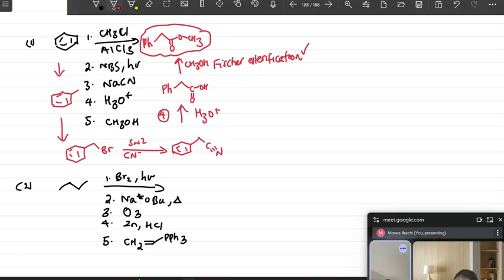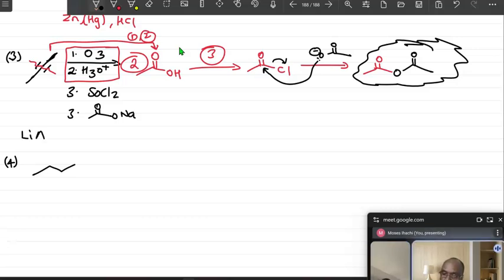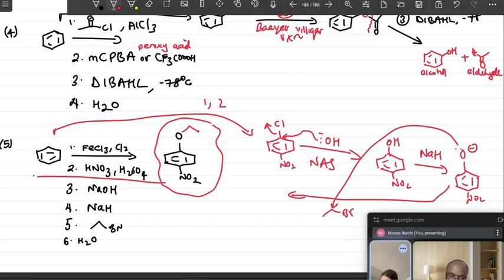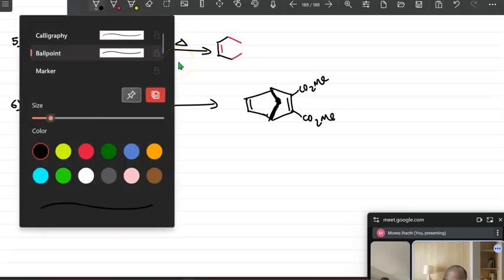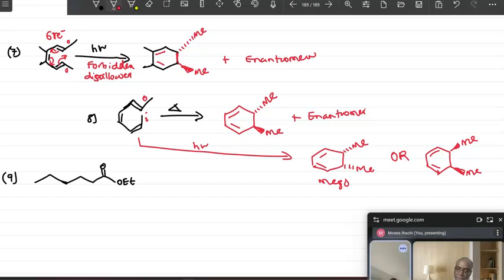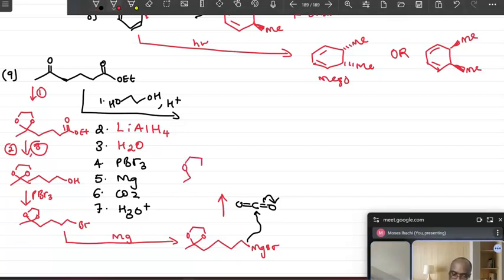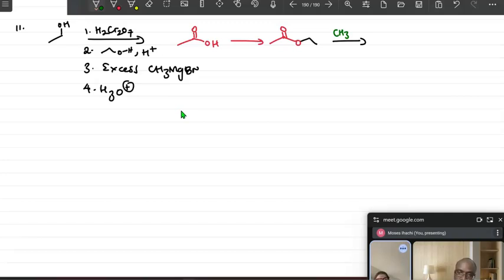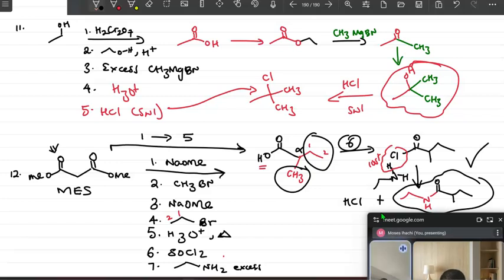Jada tutoring 5 5 26